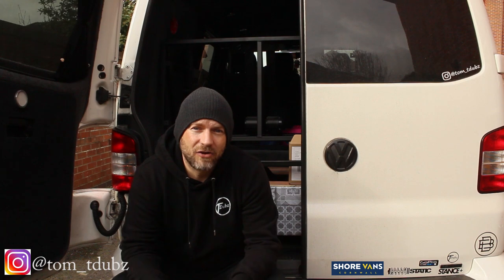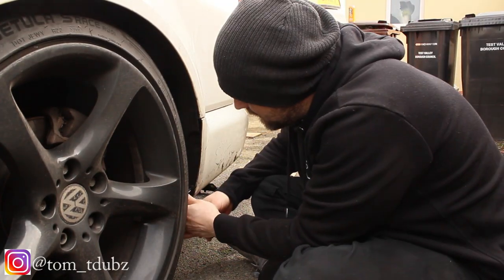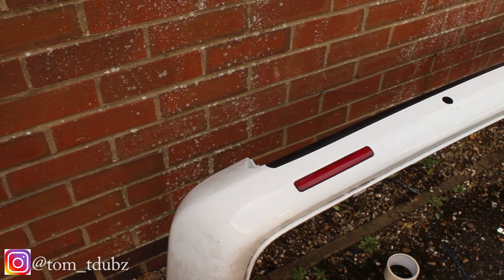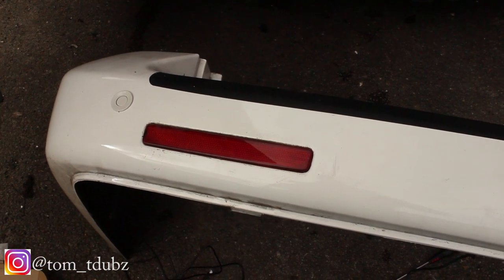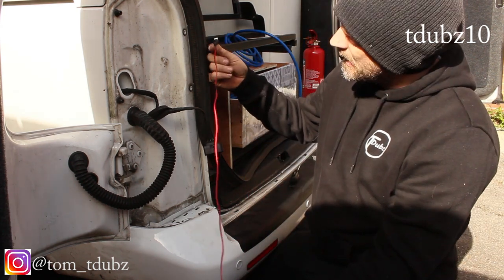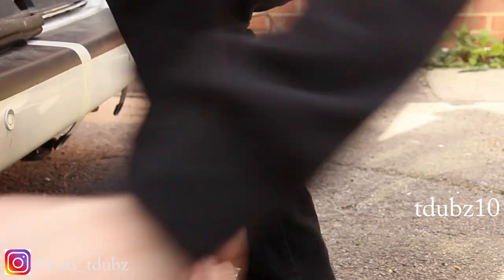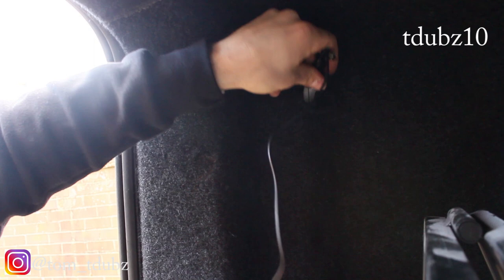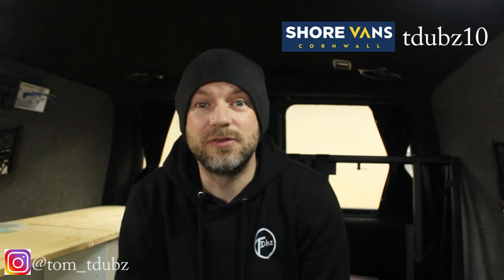Parking sensors vwt5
The kit I used is available here.

One down side to the kit is that it only comes in black, but for the cost.. who cares. I do understand why though, with the increasing colours being available to paint your vans.
Best part is the kit can be fitted to a most if not all vehicles.
Check out my Instagram page @tom_tdubz for more uploads and pictures of my progress.  Tdubz